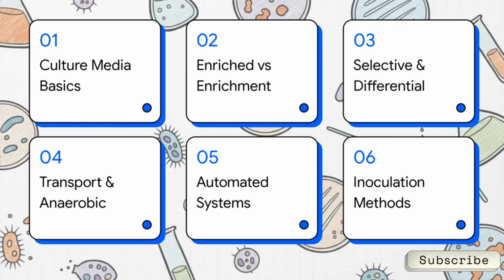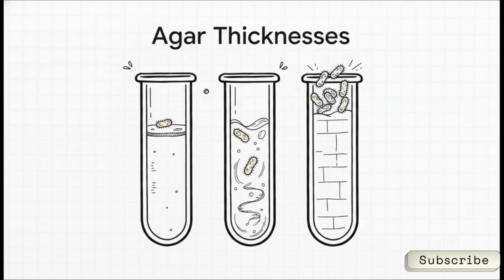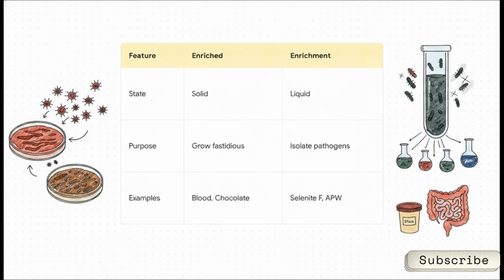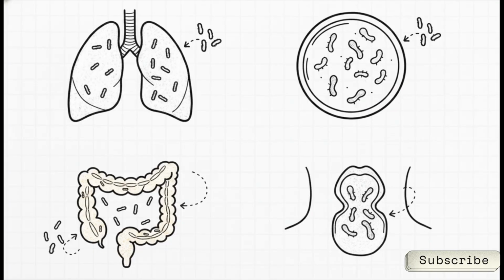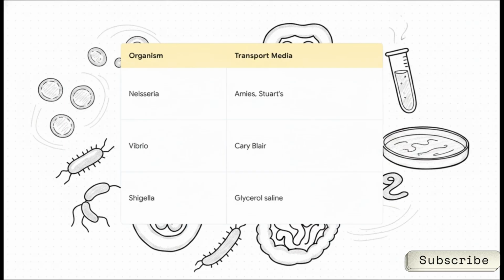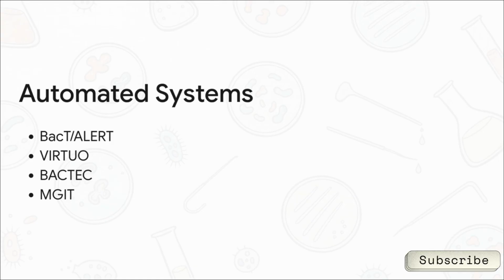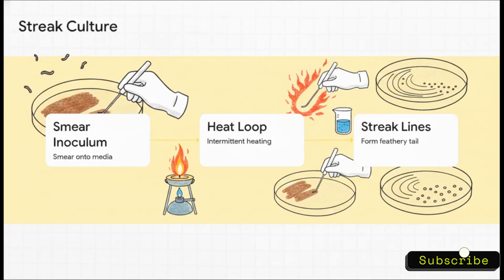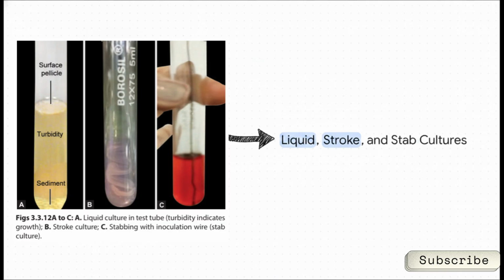Culture Methods Made Simple | Culture Media & Inoculation Methods | MBBS Microbiology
Culture Methods | Culture Media, Types of Media & Inoculation Methods | Microbiology Quick Revision

This lecture covers the fundamentals of bacterial culture methods, with a detailed explanation of culture media and different inoculation techniques. The topic is important for MBBS practicals, microbiology viva, NEET PG, NEXT, FMGE and university examinations.

🔹 Topics Covered
1️⃣ Culture Media — In Detail
Definition and purpose of culture media
Basic components of culture media
Classification based on:
Physical state
Nutritional composition
Function/use
Basal media
Enriched media
Enrichment media
Selective media
Differential media
Transport media
Anaerobic media
Important examples and their uses

2️⃣ Inoculation Methods
Principles of bacterial inoculation
Different methods of inoculation
Streak plate method
Lawn culture
Stroke culture
Stab culture
Pour plate method
Importance of obtaining pure cultures

✔ Classification of culture media
✔ Enriched vs enrichment media
✔ Selective vs differential media
✔ Important examples of culture media
✔ Streak plate technique
✔ Inoculation methods
✔ Pure culture isolation

🎓 Ideal For
✔️ MBBS Students
✔️ NEET PG Aspirants
✔️ NEXT / FMGE Preparation
✔️ Microbiology Practicals & Viva

📒 Exam-oriented notes and easy diagrams are included to make microbiology quick and easy to revise.